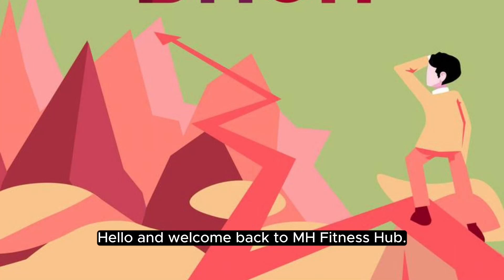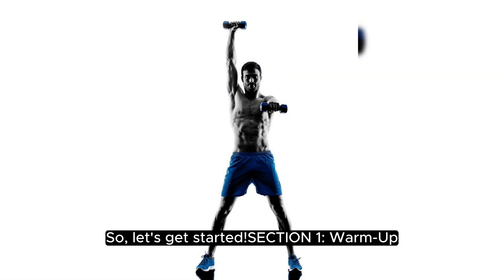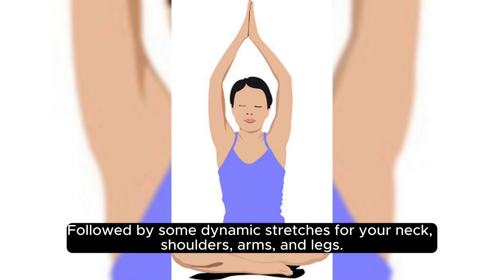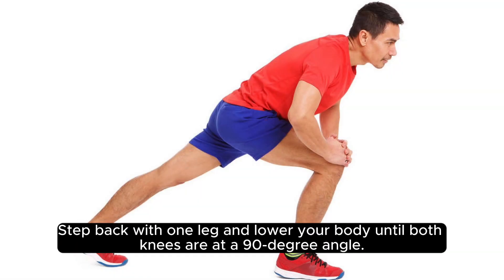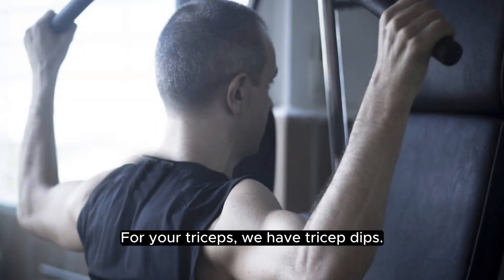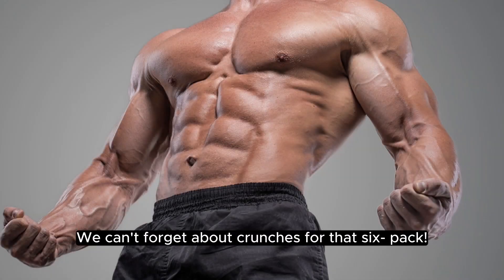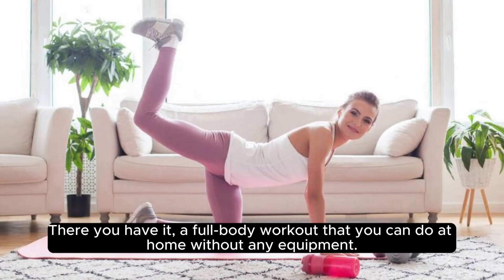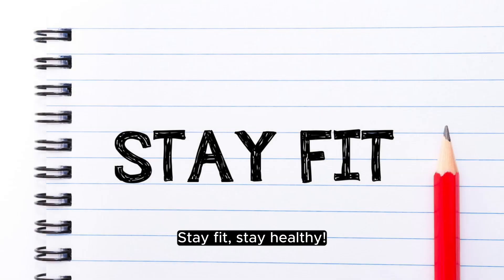Full Body Workout at Home | No Equipment | 7-Day Home Workout Plan | Burn Fat & Gain Muscles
Welcome to MH Fitness Hub! Get ready for a complete full body workout without the need for any gym equipment. In this video, we'll guide you through a comprehensive seven-day workout plan, targeting every muscle group - biceps, back, triceps, legs, chest, and shoulders, all from the comfort of your home. Whether you're a beginner or an experienced fitness enthusiast, this routine is perfect for everyone.

🏋️‍♀️ Discover the best full body workout routines that require no dumbbells or special equipment, making it accessible for anyone.

💪 Looking to gain lean muscle or burn fat? You're in the right place! We'll show you effective exercises to help you achieve your fitness goals.

🥗 Plus, we'll provide insight into the best protein sources and a full day of eating to support your muscle gains and overall fitness.

🔥 Don't forget to incorporate our abs workout and cardio exercises at home for optimal fat loss. Achieve the body and fitness level you've always wanted!

Join us on this fitness journey and boost your body's strength and stamina. It's time to unlock your potential and become the best version of yourself. Let's get started! 💪🏡🏃‍♀️